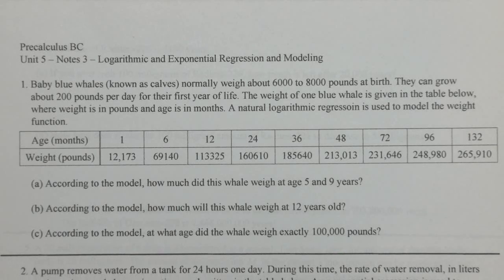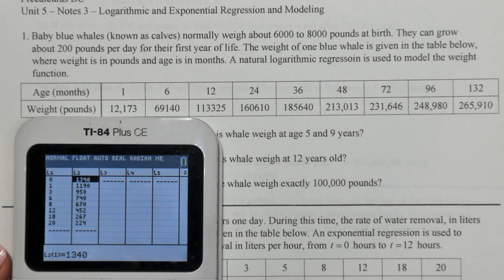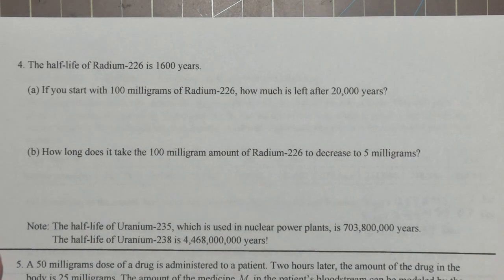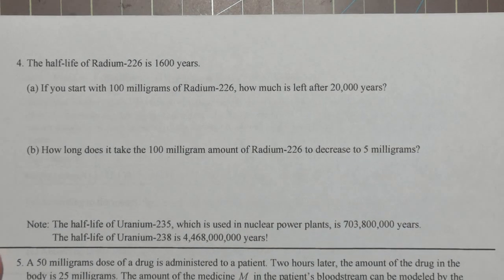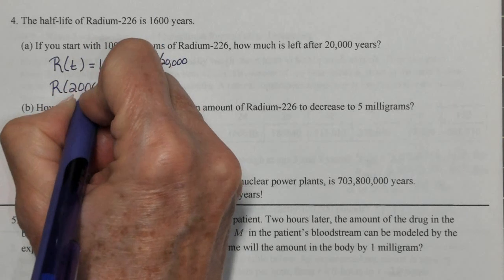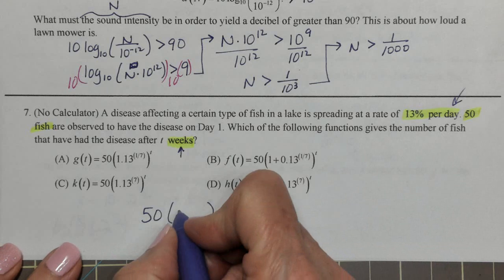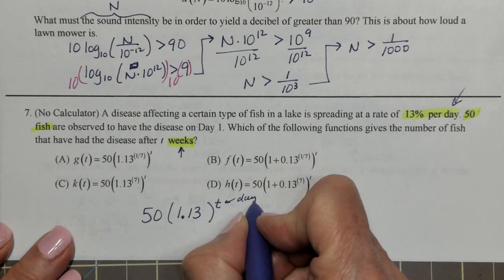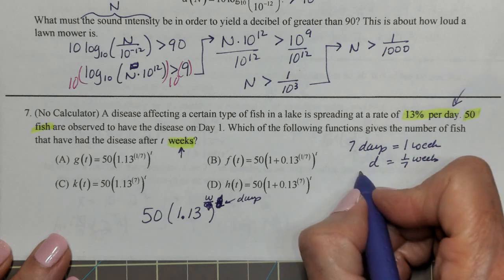Precalculus BC Unit 5 Notes 3 Logarithmic and Exponential Regression and Modeling